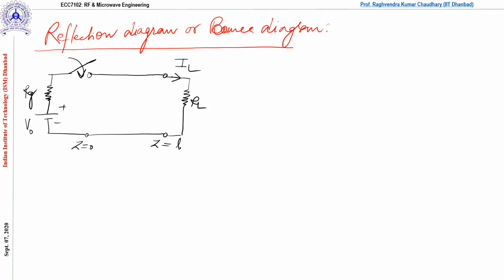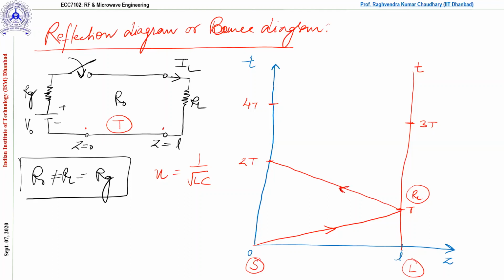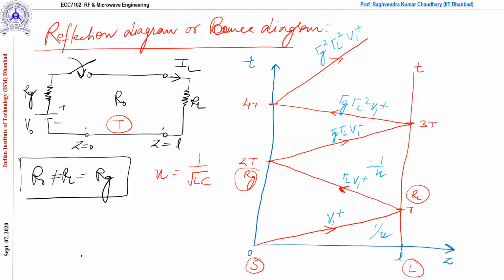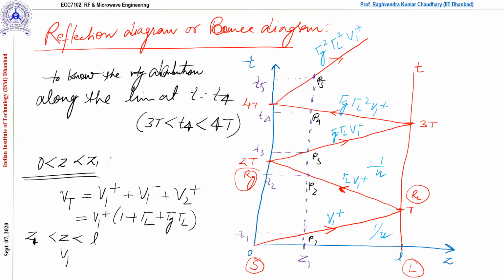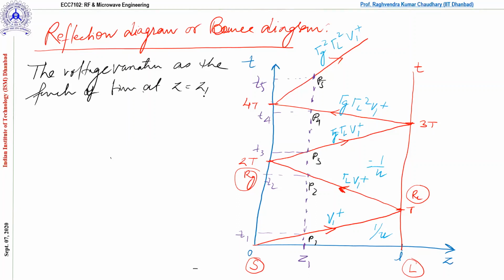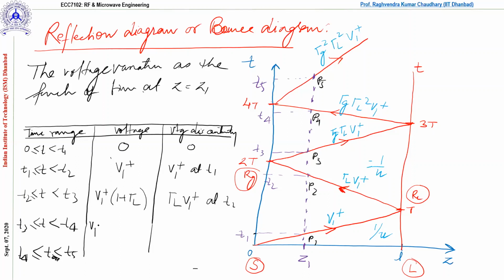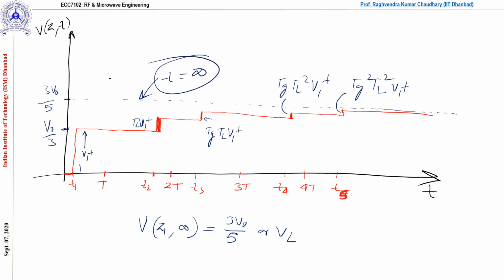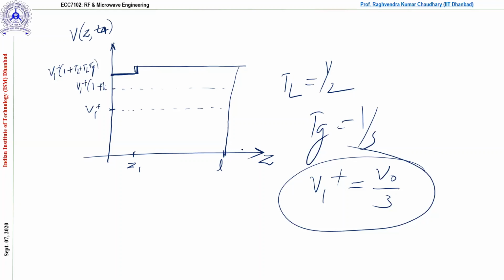Lecture 12: Voltage Reflection Diagram or Bounce Diagram (Part -I)